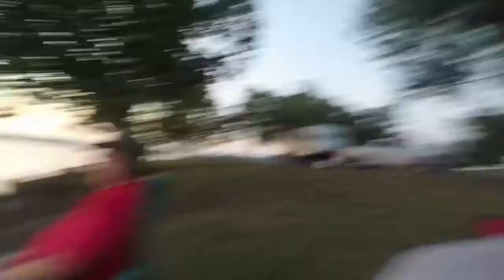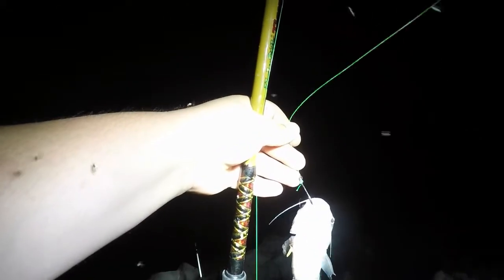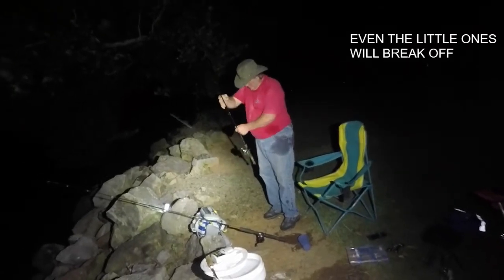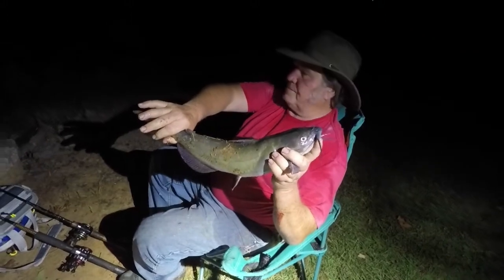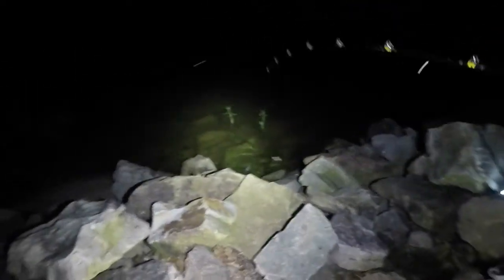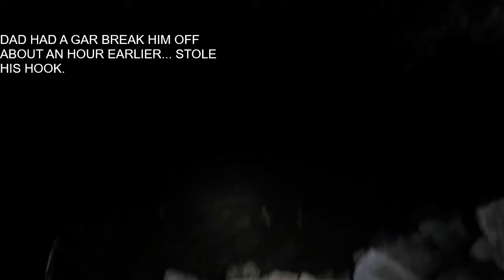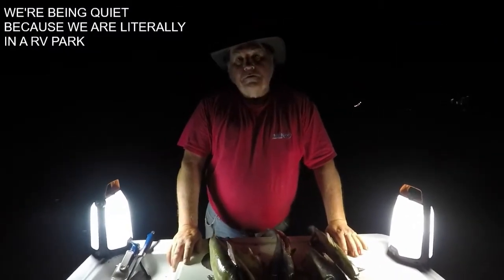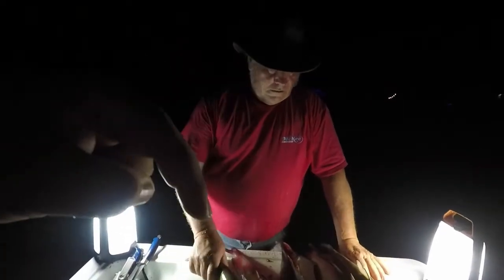BANK FISHING FOR CATFISH WHILE CAMPING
JUST HANGING OUT AND FISHING FROM A LAKE BANK. THIS VIDEO TAKES PLACE OFF THE SHORES OF LAKE DARDANELLE IN DARDANELLE ARKANSAS. SUPER EASY FISHING. BELOW ARE THE EQUIPMENT AND RIGS USED.

ROD: SHAKESPEAR UGLYSTICKS. 7 FT. MEDIUM LIGHT ACTION
REEL: ABU GARCIA AMBASSADOR. 6500 SERIES
LINE: 20 LBS TEST MONO AND BRAID
HOOKS: 5/0 CIRCLE HOOKS
BAIT: BASS MINNOWS. CUT AND ALIVE
RIG: STANDARD CAROLINA RIG

IF YOU HAVE ANY QUESTIONS ABOUT TODAYS EQUIPMENT, BE SURE TO DROP A COMMENT!!